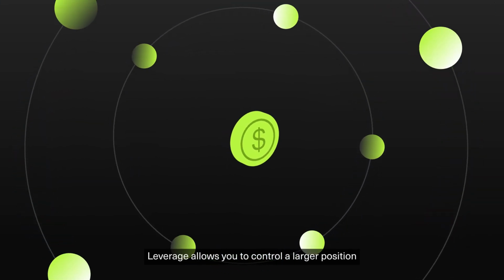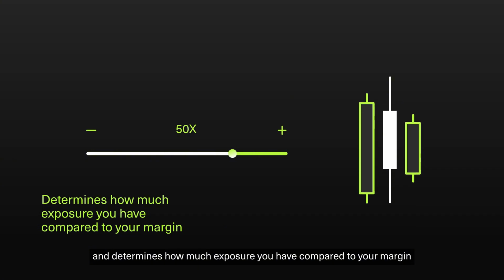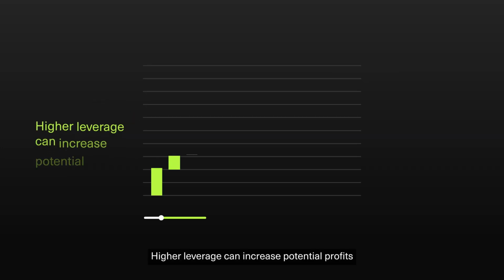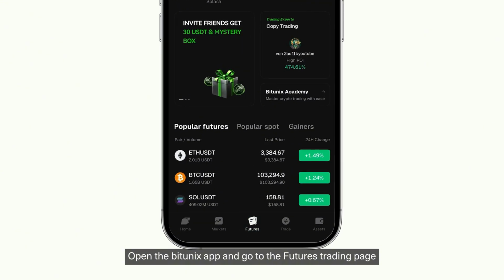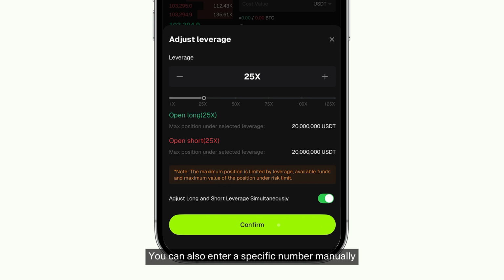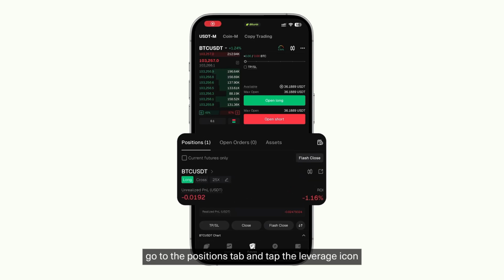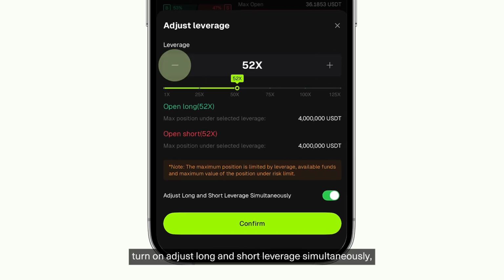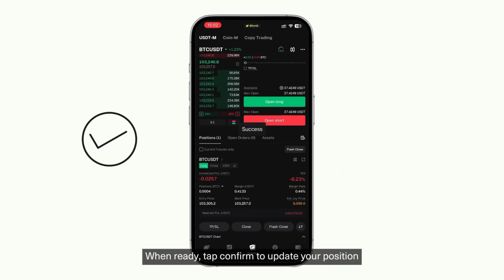How to Set & Adjust Leverage on Bitunix App (Step-by-Step Tutorial)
Want to maximize your capital efficiency while keeping your risk under control? In this quick, step-by-step tutorial, we’ll show you exactly how to set and adjust leverage for futures trading using the Bitunix Mobile App.

We’ll break down how crypto leverage works, how to change leverage before a trade, and how to safely adjust leverage on an ACTIVE open position.

💡 What you will learn in this video:
0:00 - Introduction
0:12 - What is Crypto Leverage? (Examples Explained)
0:35 - How to Set Leverage Before Placing an Order
0:58 - How to Adjust Leverage on an Active Position
1:23 - Pro Tips for Effective Leverage & Risk Management
1:45 - Summary & Conclusion